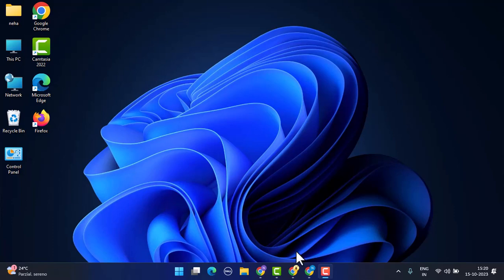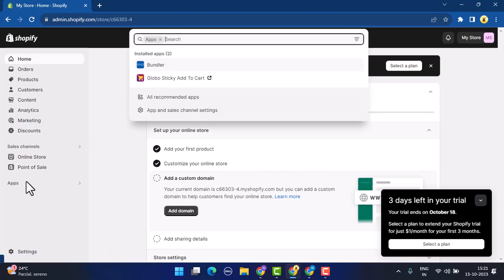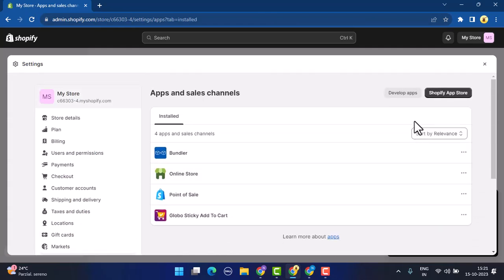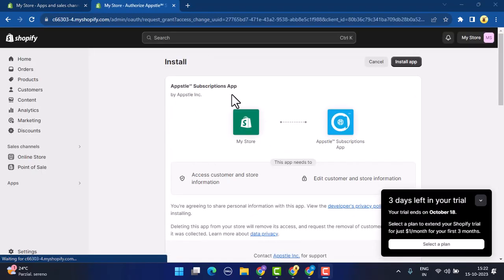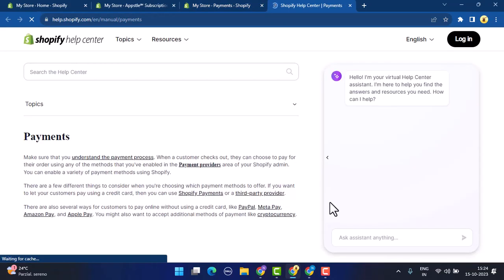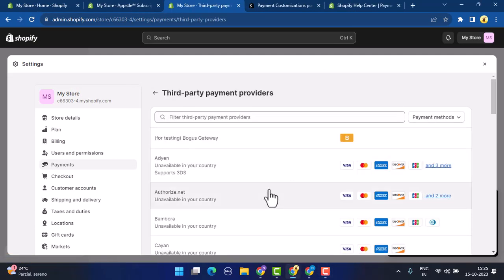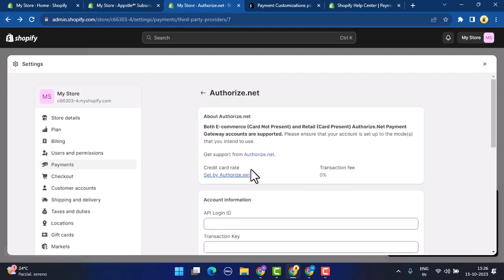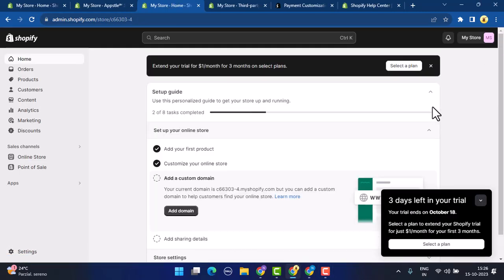How To Setup Subscription And Recurring Payments On Shopify !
This video guides you in an easy step-by-step process to setup subscription and recurring payment on Shopify.

Chapters / Timestamps
0:00 Intro
0:14 Setup subscription on Shopify
2:16 Outro